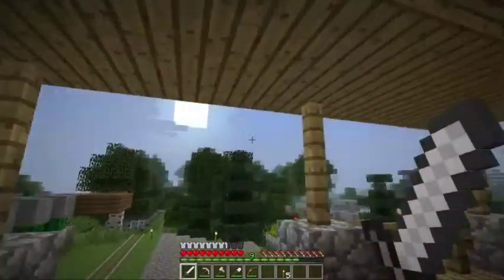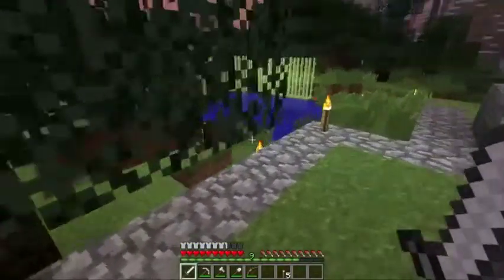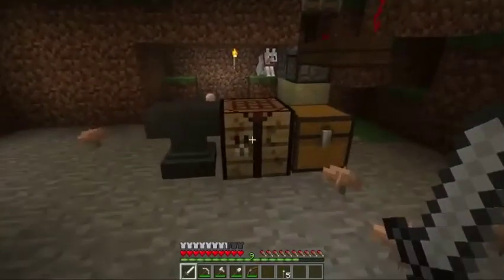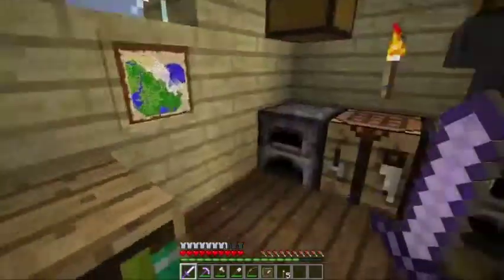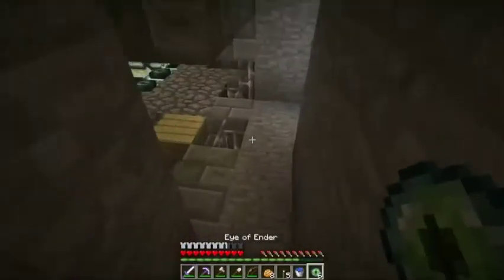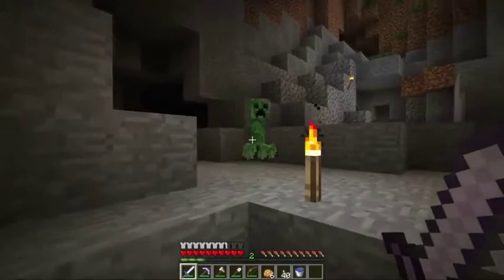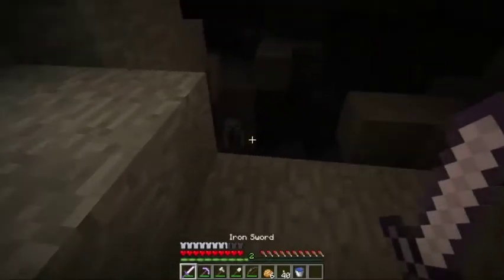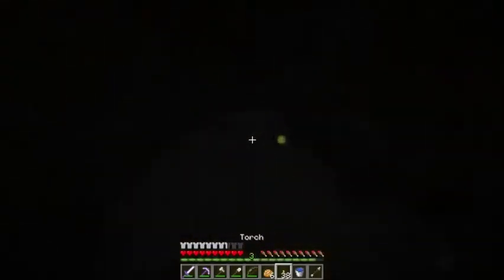Episode 24: One more Eye of Ender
We almost have enough Eyes to fill the end portal frame, but we need a few more, and it wouldn't hurt to have some more diamonds for armor.  Watch me try not to die in the caves!

music is made by me in Garageband